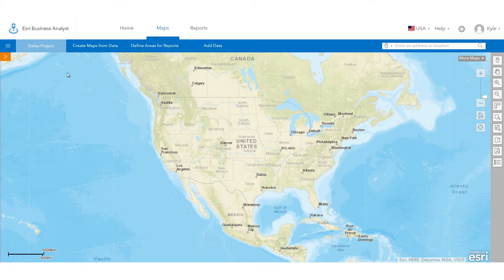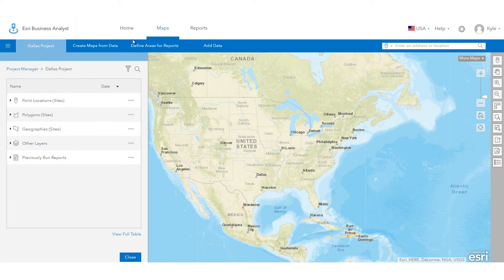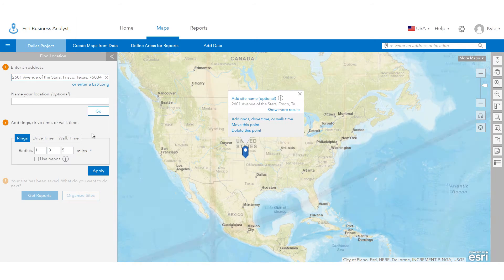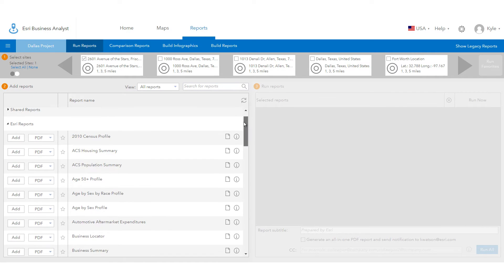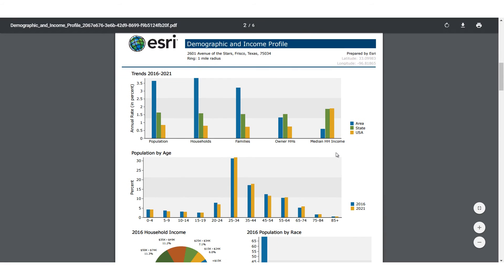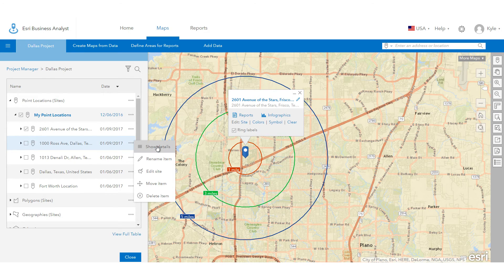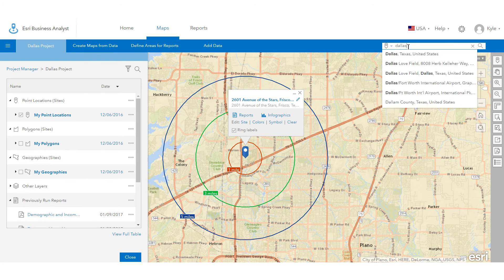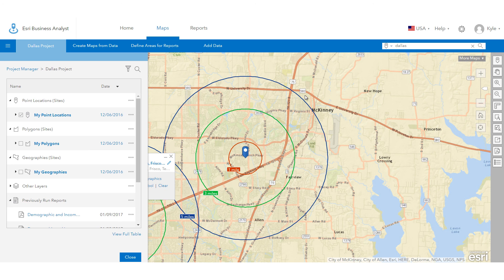Getting started with the Business Analyst Web App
This video shows you how to do site evaluation and market analysis using the tools and demographic, business, consumer, and lifestyle data provided in the Business Analyst Web app.